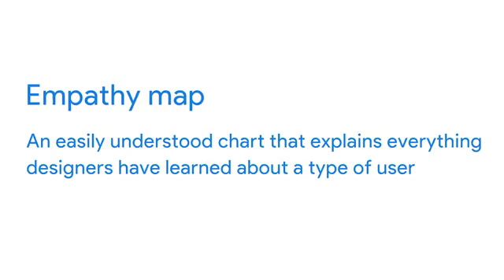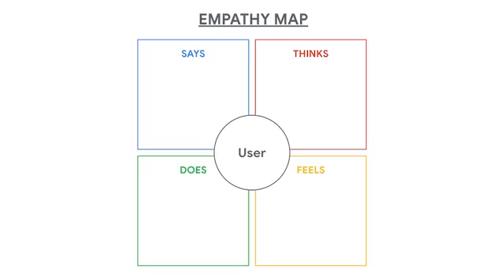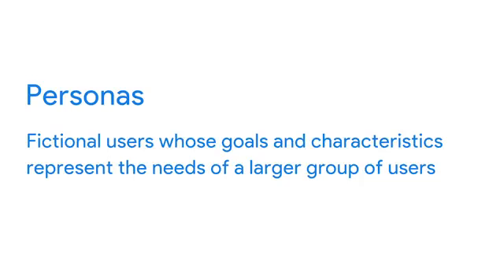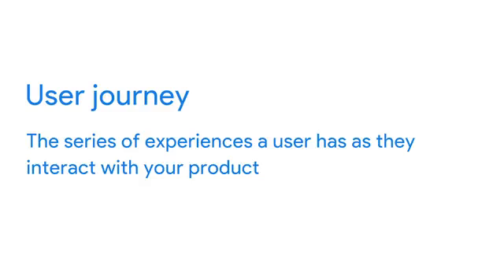Use research to inform ideation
Hi there. In the last course, we learned how to empathize with users and define their problems. We used empathy maps, personas, user stories, and user journey maps to identify pain points the user might experience. Our role as UX designers is to understand these pain points and come up with ideas to solve them. Empathy maps, personas, user stories, and user journey maps are tools UX designers commonly use to expand our understanding of the people we're designing for. A lot of planning and detail goes into using these tools. If you need to refresh your memory, feel free to revisit earlier content.
Play video starting at ::44 and follow transcript